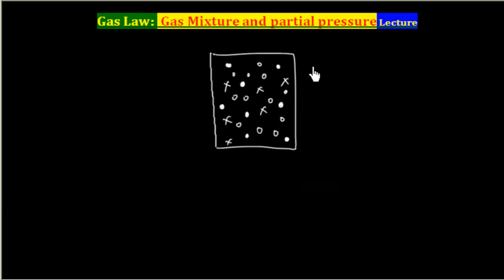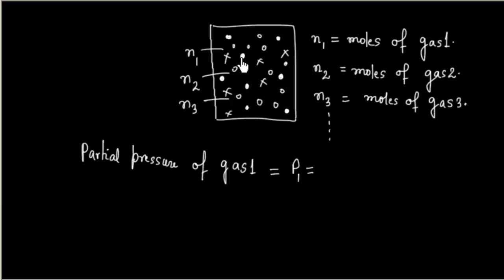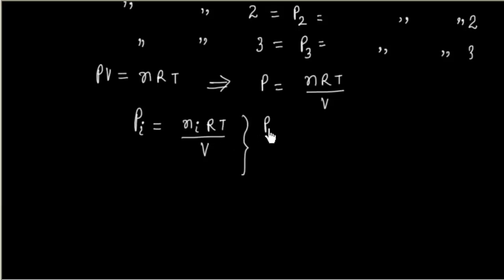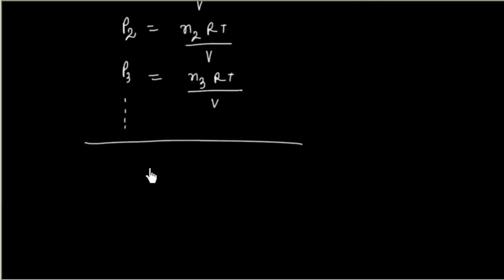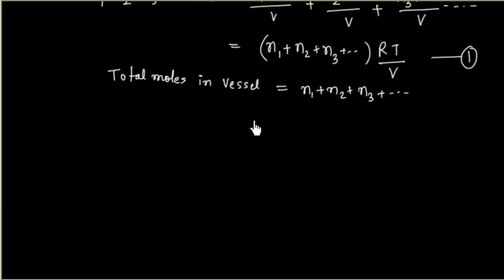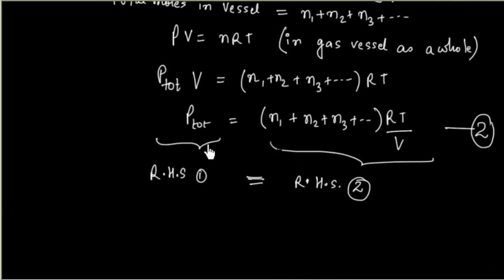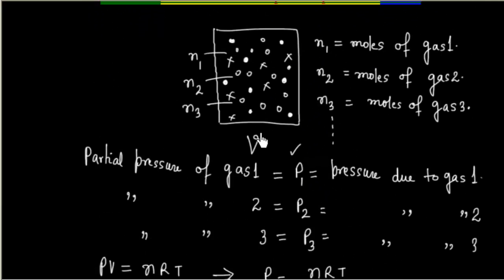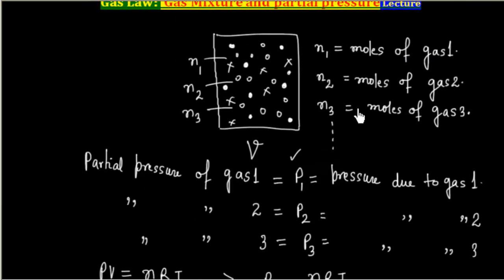Daltons law of partial pressure lecture